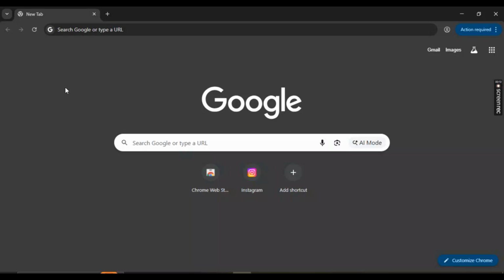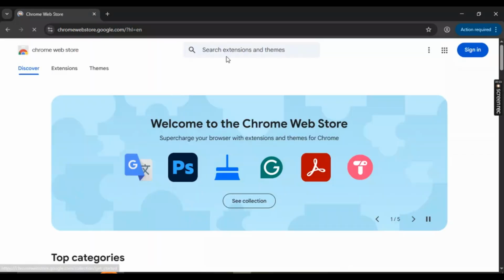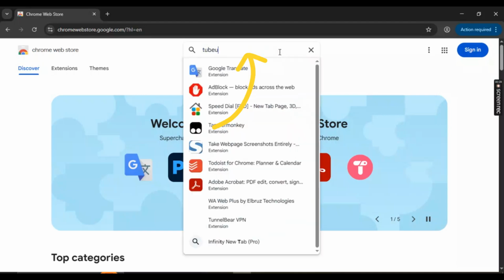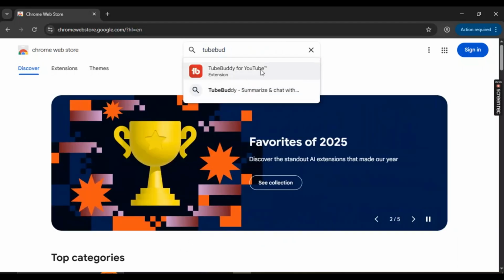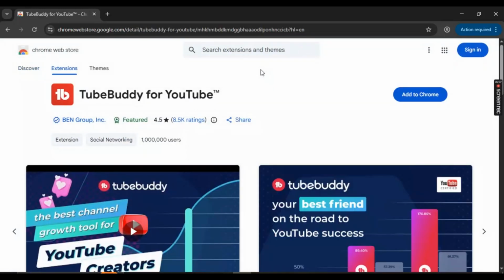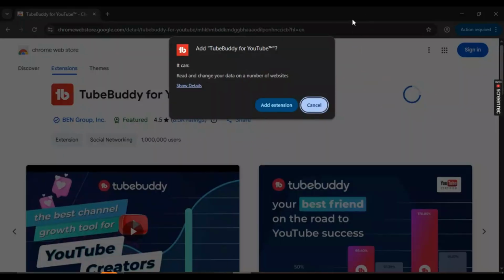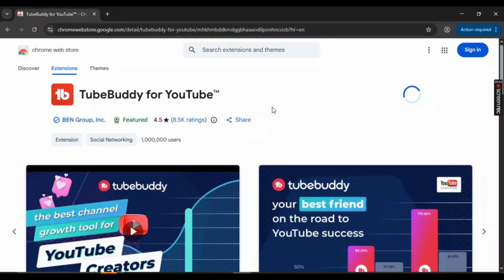How to Add TubeBuddy Extension to Google Chrome 2026?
Want to know how to Add the TubeBuddy Extension to Google Chrome easily? 😎🧩 In this step-by-step guide, you’ll learn how to install the TubeBuddy Chrome extension and connect it to your YouTube channel for better video optimization 🌟. Discover how TubeBuddy helps with SEO, keyword research, tags, thumbnails, and channel growth so you can manage your YouTube content more efficiently 🚀. This tutorial will show you exactly how to add TubeBuddy to Chrome, set it up properly, and start using its powerful tools right away 🔥. 🎉📈